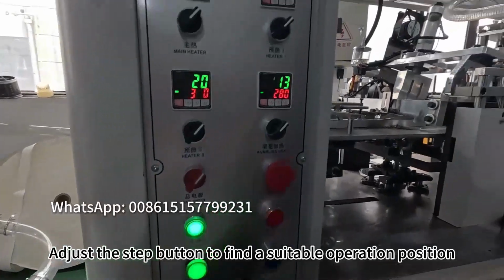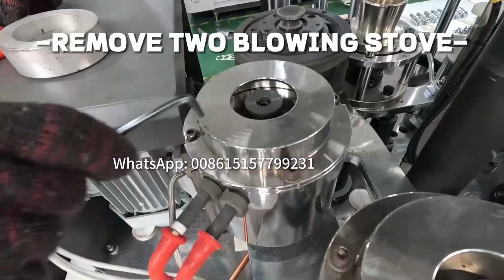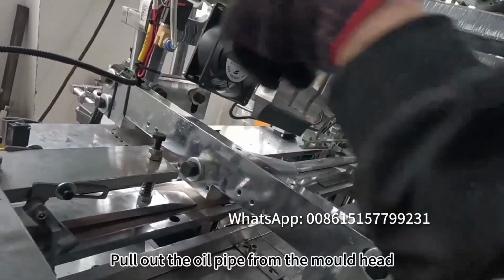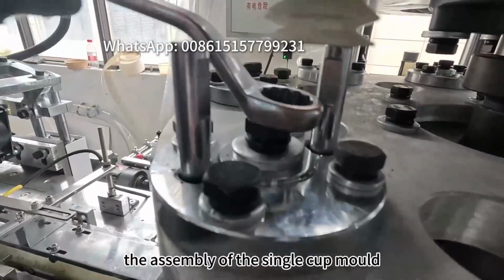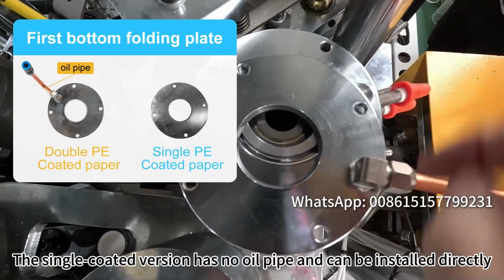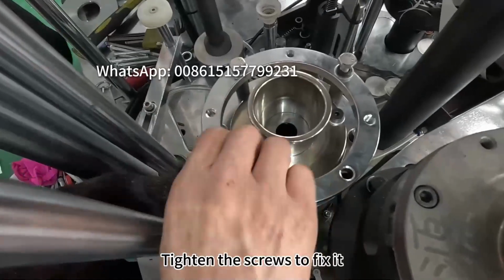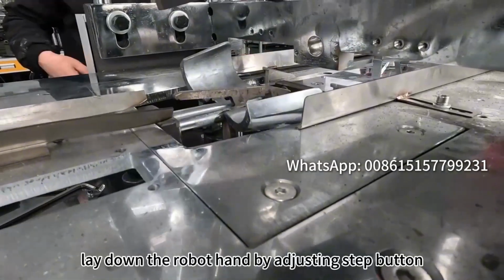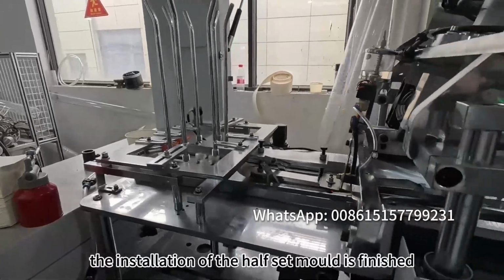Do you know how to replace half a set of molds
RUIAN MINGYUAN MACHINERY CO.,LTD
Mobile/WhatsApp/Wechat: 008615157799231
Skype: george.chi11
Address: No. 656 Shun He Road Feiyun Street Ruian City Zhejiang Province - 325207 China